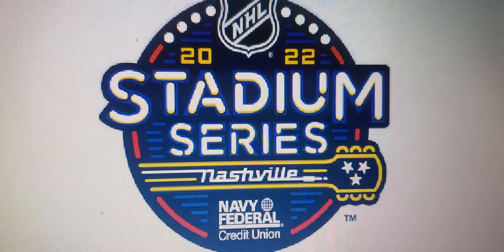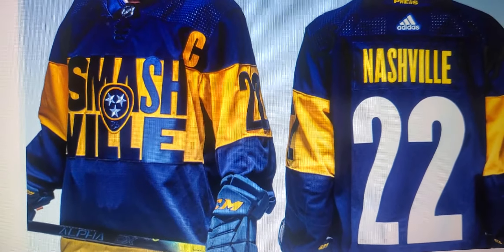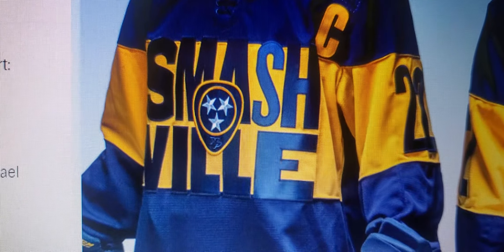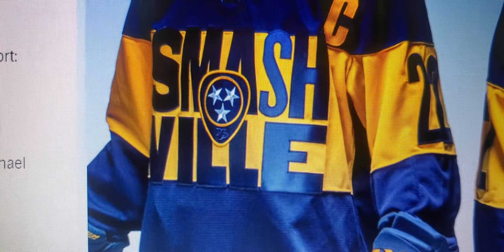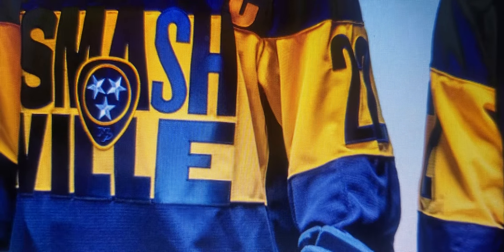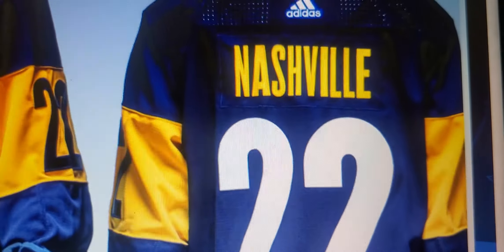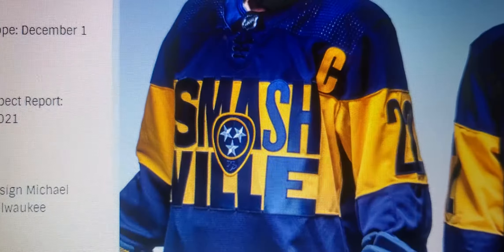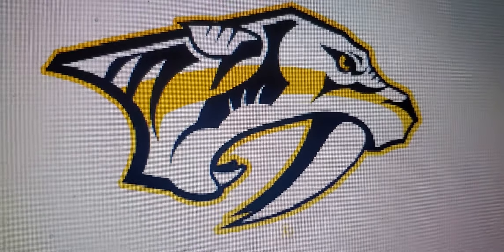Nashville Predators Stadium Series Jersey Reaction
Another jersey reaction, and, quite honestly, I didn't know either one, this or the ones worn by the Lightning, were gonna drop, but, in this video, Trev gives you his reaction to the Nashville Predators 2022 Stadium Series Jersey. I'll let the video do the talking.

Production Code: THSE263V442

Find Trevs Hockey Show on Facebook @ Trevs Hockey Show

Thanx to Pay Pal Supporters, your donations help fund for things to help improve this channel and your experience with it.

Written, Directed, Edited, Arranged, Produced by and Starring The Trev. Pictures courtesy of Google.

Recorded on December 2, 2021 on location at Trev's House using Trevs Samsung S10 phone

(c)MMXXI rockstartrev productions